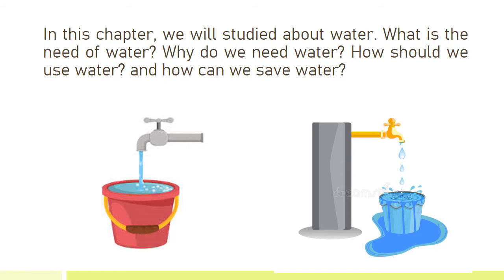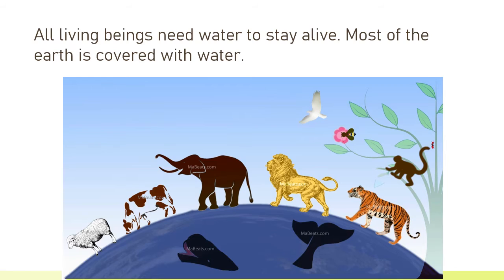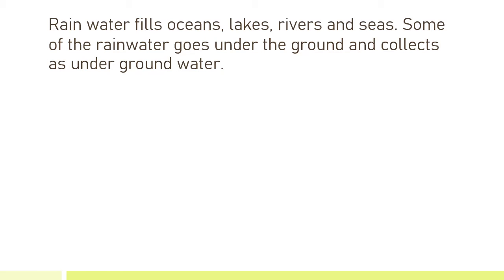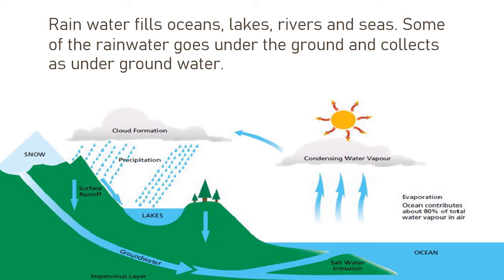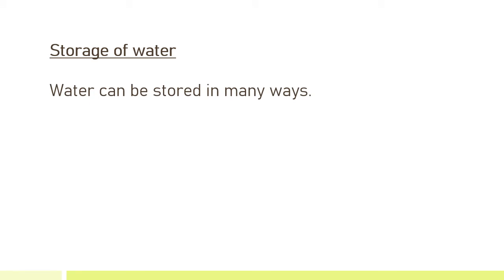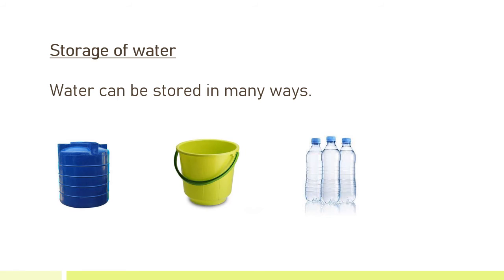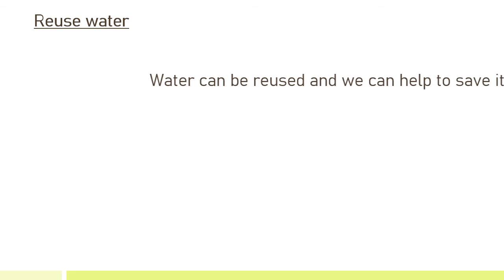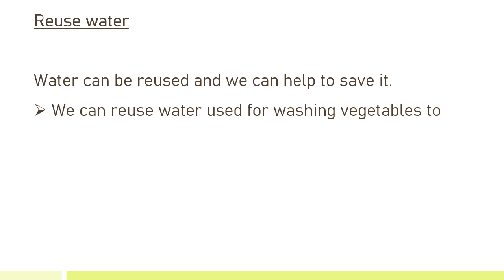Class 1, EVS, Chapter 4, Revision by Anshika Michael